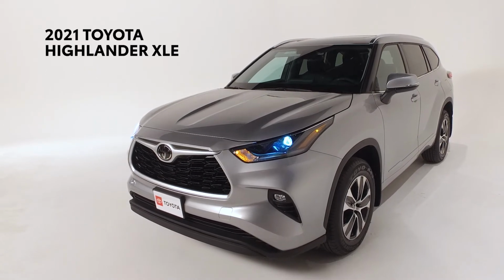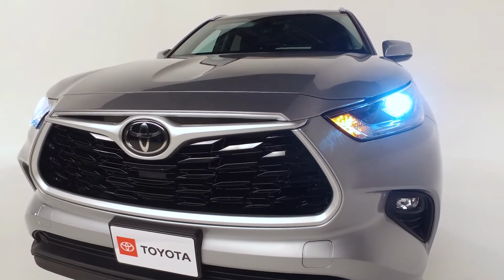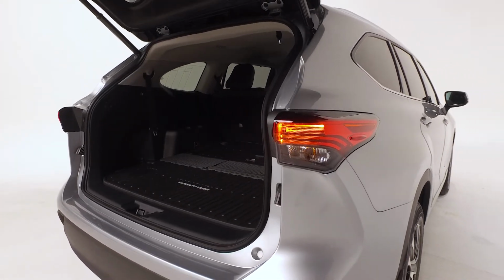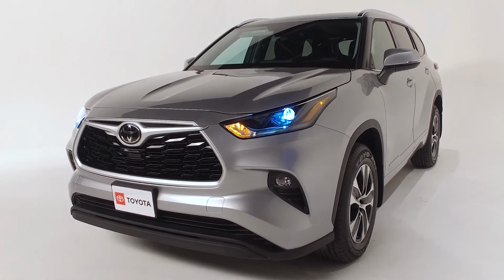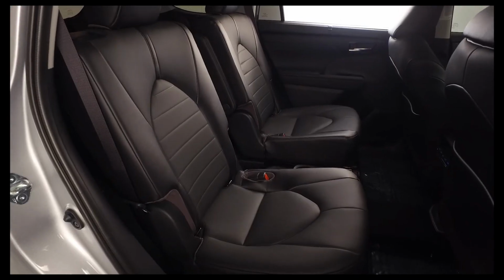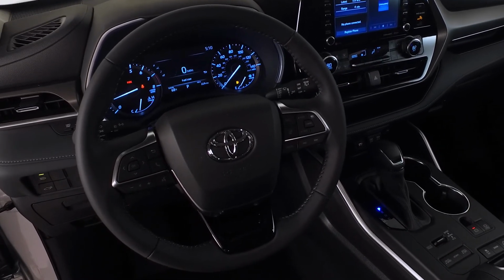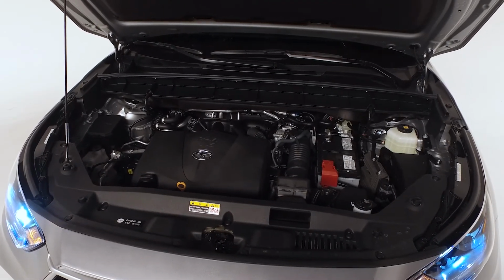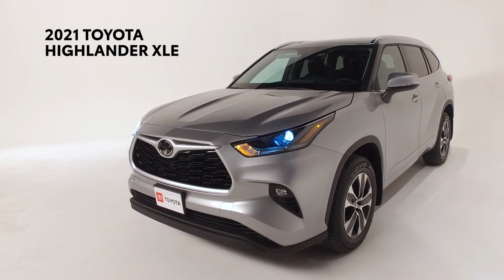2021 Toyota Highlander XLE Benefits and Features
Today we’re featuring the new 2021 Toyota Highlander XLE that seats 7, gets up to 27 miles per gallon &  includes Toyota’s Safety Sense; the innovative suite of active safety features,  like the Pre-Collision System with Pedestrian Detection, Lane Departure Alert with Steering Assist, Dynamic Radar Cruise Control & more—all designed to help avoid or mitigate accidents.

To ensure you can see clearly at all times, the Highlander comes with LED projector headlights with automatic high beams, LED-strip Daytime Running Lights & High-output LED fog lights

The color-keyed door handles integrate the Smart Key remote keyless entry system with Push Button Start, liftgate function, remote illuminated entry & more.

You’ll enjoy the convenience of the Highlanders Height-adjustable power liftgate with jam protection & the LED taillights & LED center high-mount stop light will give you  fast braking warning.

The Color-keyed & heated power outside mirrors with turn signal and blind spot warning indicators include Rear-cross traffic alert.

In addition, with Toyota’s Safety sense, you get the Highlanders Pre-Collision System with Pedestrian Detection, Lane Departure Alert with Steering Assist & many more features to keep you & your family safe.

Once inside you’ll notice the Power tilt/slide moonroof with sunshade and one-touch open/close with jam protection.

The 60/40 split, fold-flat third-row seats helps you maximize cargo area configurations & rear seating options are also available.

This Highlander really does put the “utility” in sport utility vehicle with second-row fold-down captain's chairs and fold-down inboard armrests

The front cabin includes a soft-touch roll-top center console with removable utility tray, a Soft-touch in-dash split-level shelf, Auto-dimming rearview mirror with HomeLink, WiFi, a 7 inch color LCD Multi-Information Display & an 8 inch Toyota infotainment screen.

The leather-trimmed shift knob and heated tilt/telescopic leather steering wheel includes hands-free controls for cruise control, phone & audio including Android Auto & Apple CarPlay, Sirius XM & Amazon Alexa.

This Highlander Limited also includes a heated 10-way power-adjustable driver's seat with power lumbar support & heated 4-way power-adjustable front passenger seat.

The Highlander XLE is powered by a 3.5 Liter V-6 8 speed automatic transmission. In fact traditional gas or hybrid models are both available. Remember, every Toyota comes with Toyota Care – a complimentary maintenance program covering all factory recommended service for 2 years or 25,000 miles and roadside assistance for 2 years regardless of mileage.

So do yourself & your family a favor—drive the new 20-21 Toyota Highlander XLE & never look back.